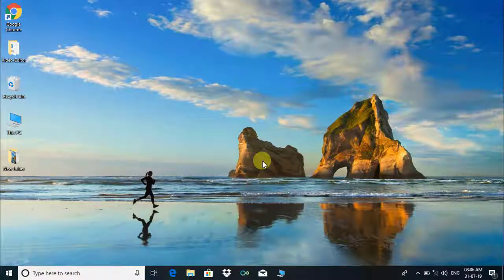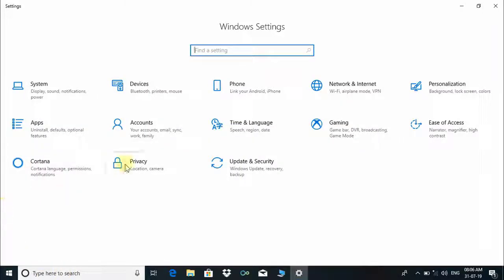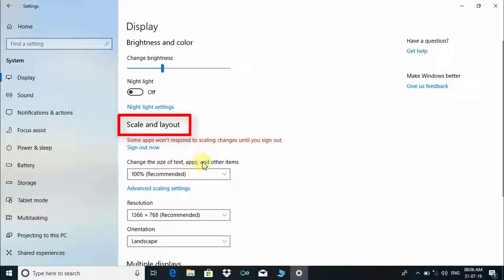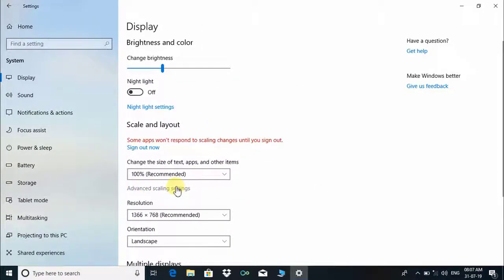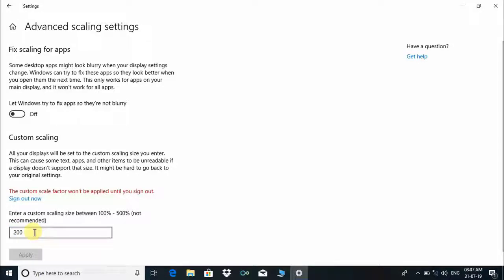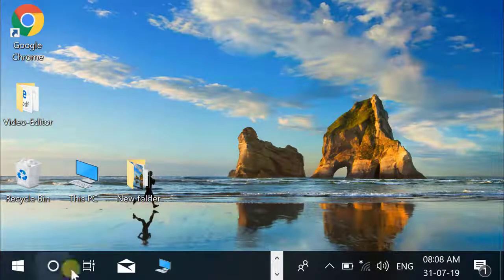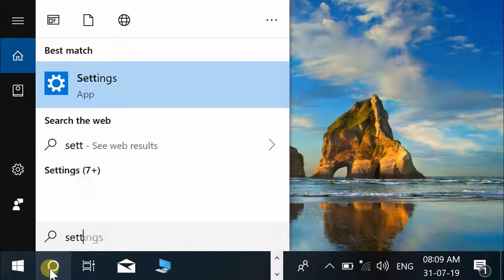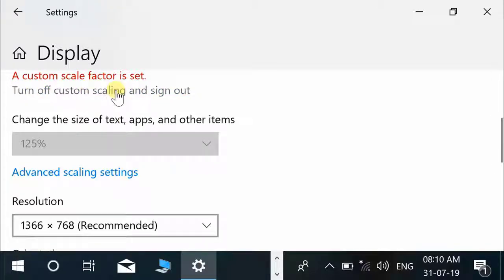How To Resize Icons,Text and Other Items on Windows 10 PC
This video shows you how to resize apps icons, text size, and other items of Windows.